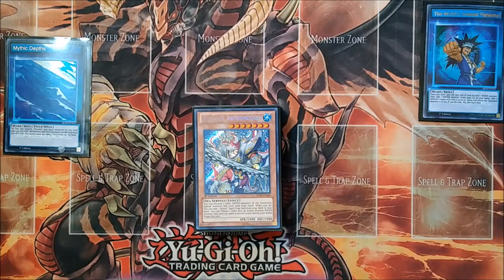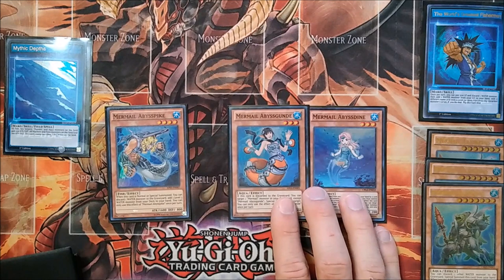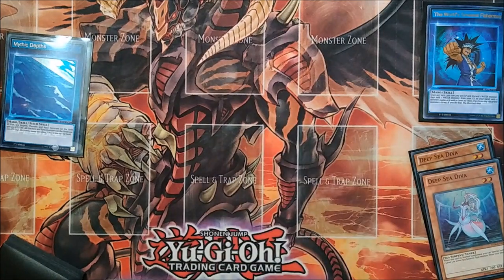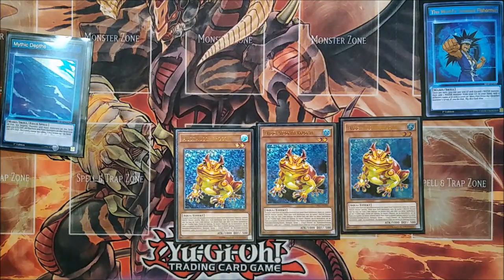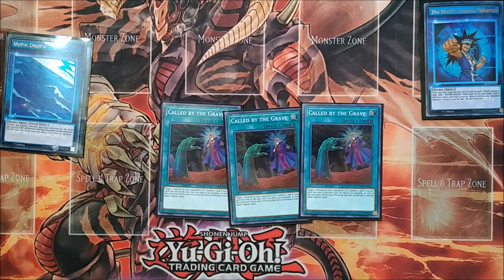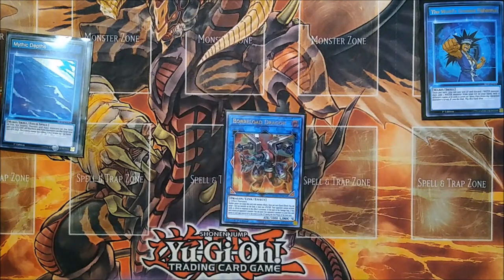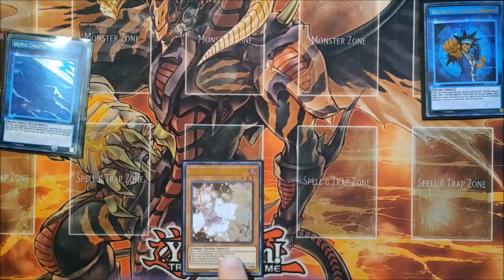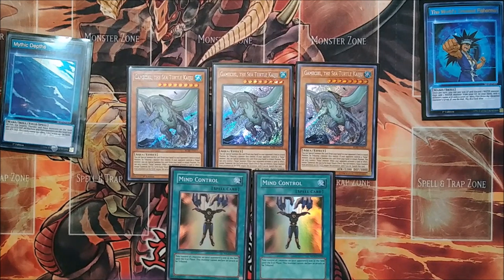UNDEFEATED Master Rule 5 Mermail Atlanteans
A simple deck profile explaining my build for Mermail Atlanteans going into master rule 5 in April.

MONSTERS:

2x Mermail Abyssmegalo
3x Mermail Abyssteus
1x Mermail Abysspike
1x Mermail Abyssdine
1x Mermail Abyssgunde
1x Mermail Abyssmander
1x Mermail Abyssocea
2x Deep Sea Diva
3x Neptabyss the Atlantean Prince
1x Atlantean Marksman
2x Atlantean Heavy Infantry
3x Atlantean Dragoons
1x Lappis Dragon
1x Moulinglacia the Elemental Lord
3x Swap Frog
1x Ronintoadin
1x Aqua Spirit
1x Testudo Erat Numen

SPELLS:

1x Abyss-Scale of the Mizuchi
1x Moray of Greed
1x One for One
1x Pot of Avarice
1x Foolish Burial
1x Monster Reborn
3x Called by the Grave

EXTRA DECK:

2x Mermail Abyssalacia
1x Marincess Coral Anemone
1x Knightmare Phoenix
1x Black Luster Soldier - Soldier of Chaos
1x Borreload Dragon
1x Coral Dragon
1x Trishula, Dragon of the Ice Barrier
2x Toadally Awesome
1x Bahamut Shark
1x Abyss Dweller
1x Mermail Abyssgaios
1x Red-Eyes Flare Metal Dragon
1x Aegaion the Sea Castrum